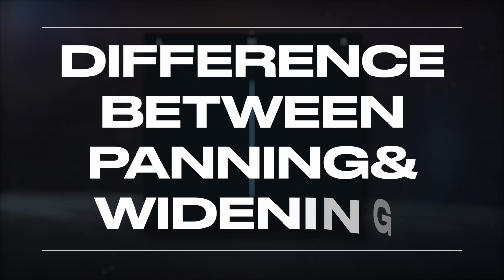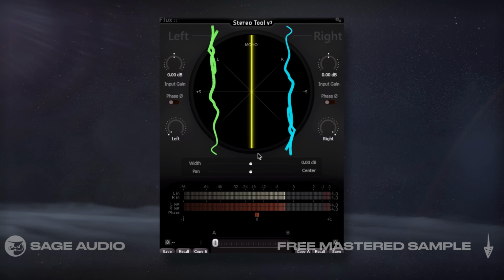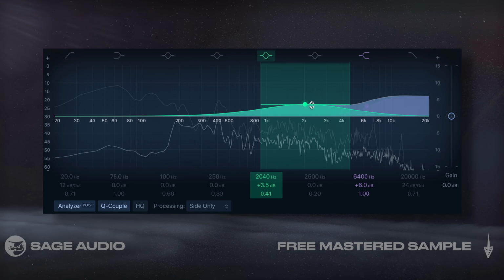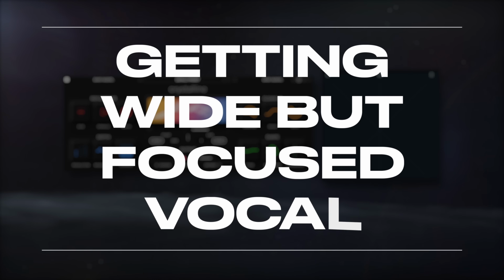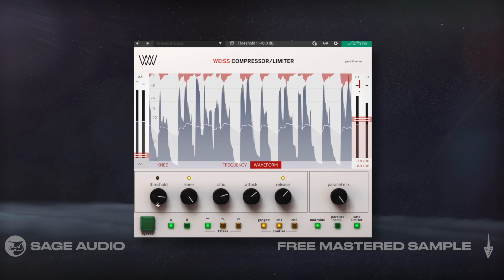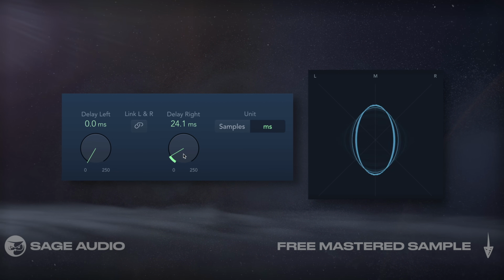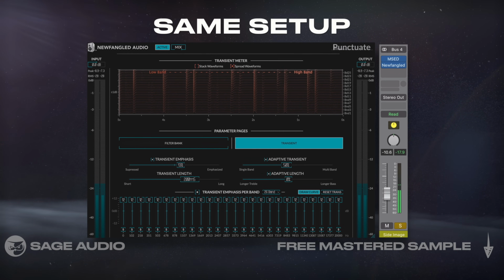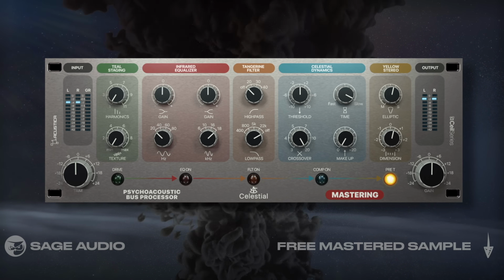How to Make a Wide Mix